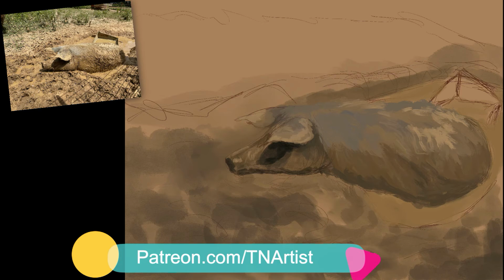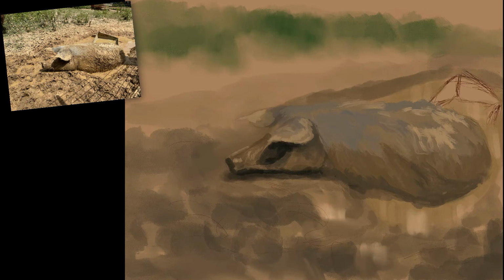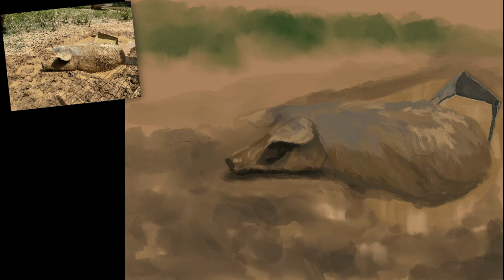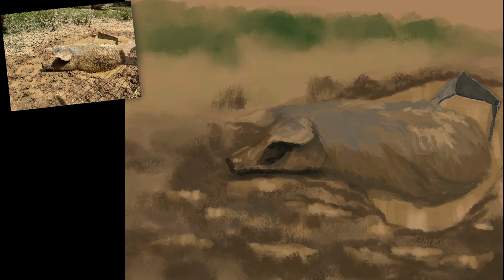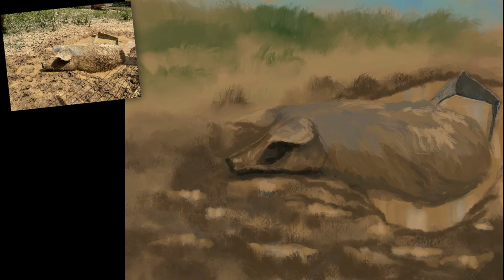Procreate Painting One of Micah McGie's Pigs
Painting An Old Boar Sitting in Mud | From my visit with Micah McGie

 Over 70 Artrage Landscape and Watercolor Brushes & Stencils with Lifetime Updates!